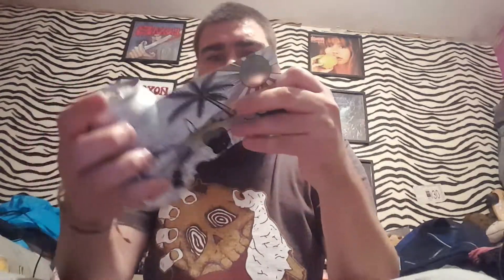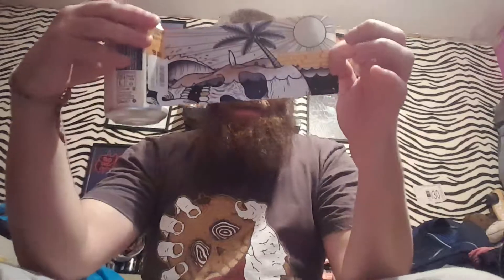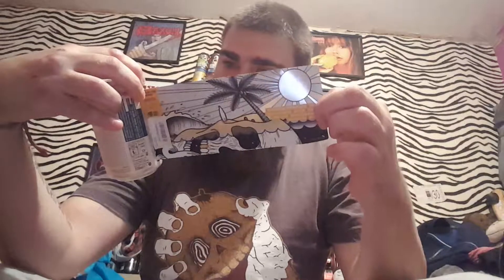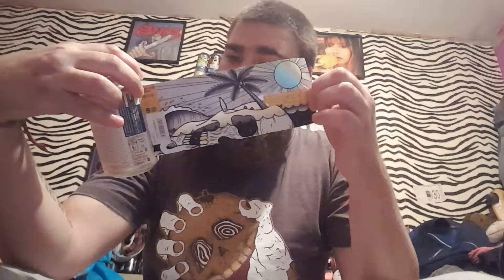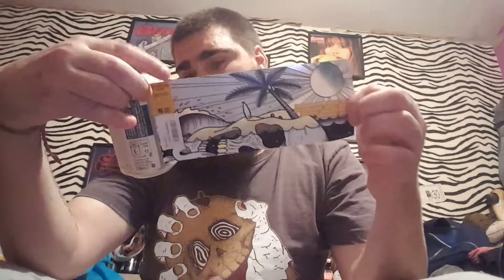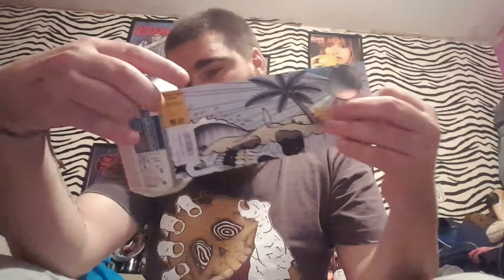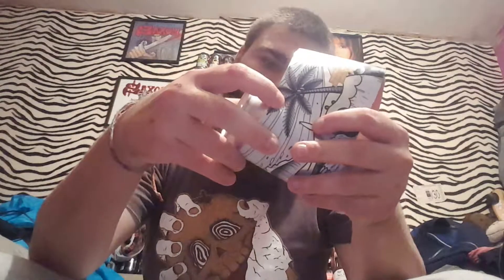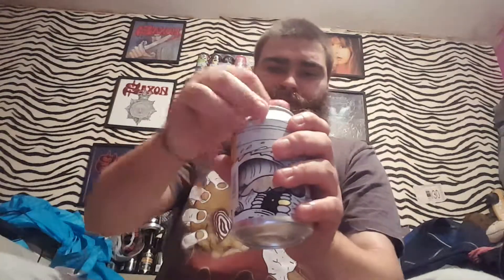Northern Monk x Siren Craft Brew - Patrons Project 3.02 Piña Colada Black IPA 10%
Monsters From Craft beer to real ale...and maybe in-between! Oh and my Instagram too